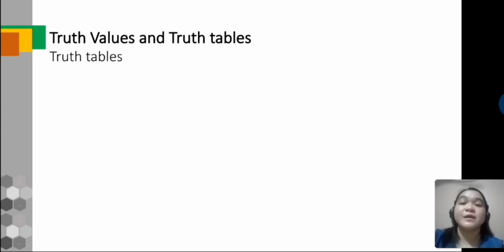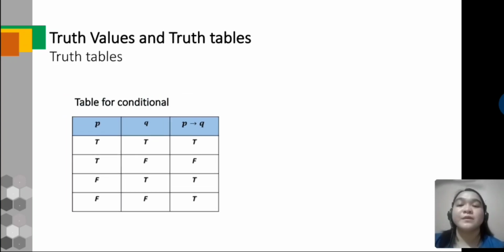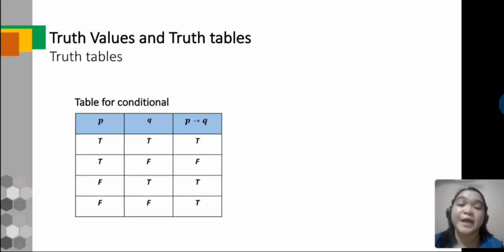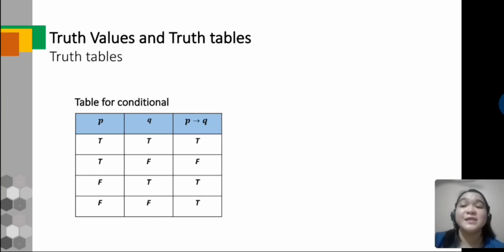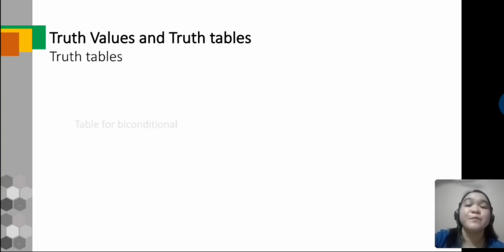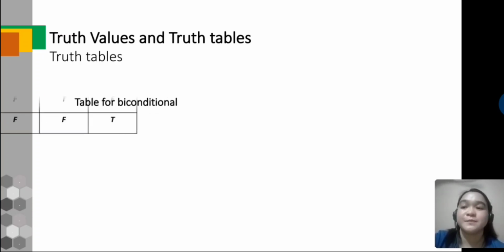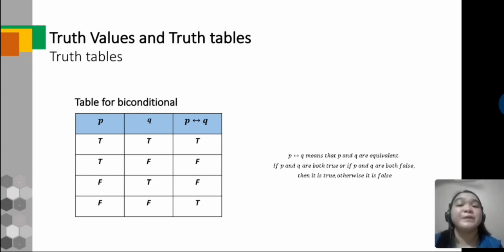Logical Connectives and symbols, truth values and truth tables (part 3)